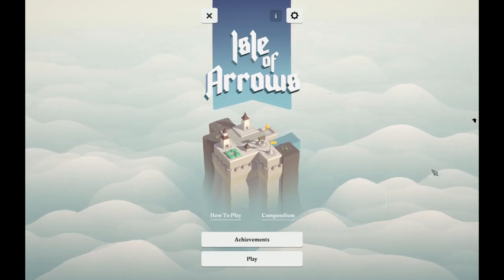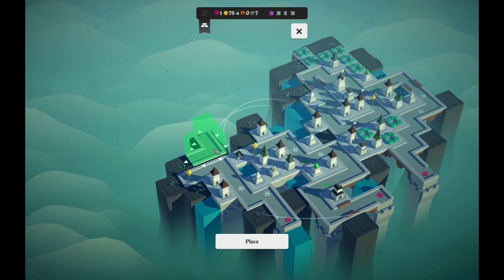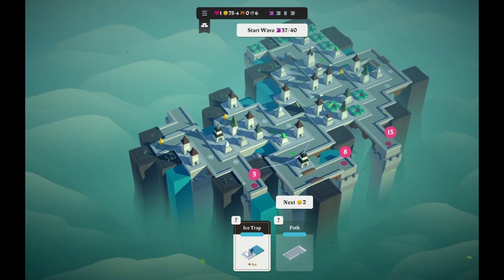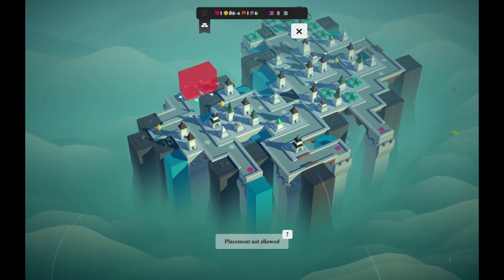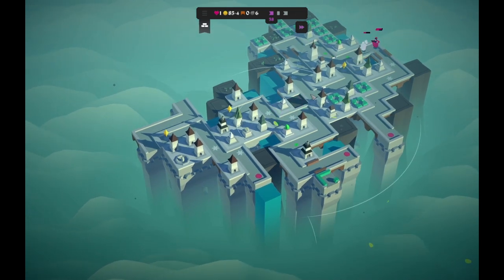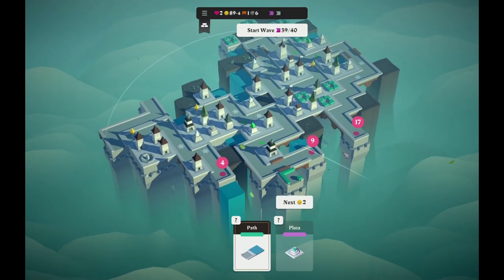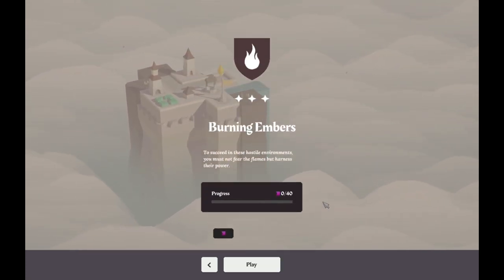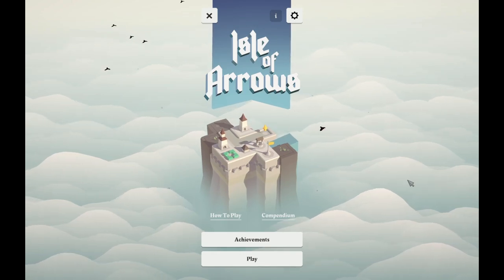Let's Play Isle of Arrows! Arboretum 5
Isle of Arrows is a tower defense game with  rogue-like elements that forces the player to adapt their strategy to resources provided to win.
Randomly given cards (like towers, paths, and misc. bonuses) constrain what kind of defense the player can create; in a good way! We are now on the 3rd map of the campaign: The Arboretum